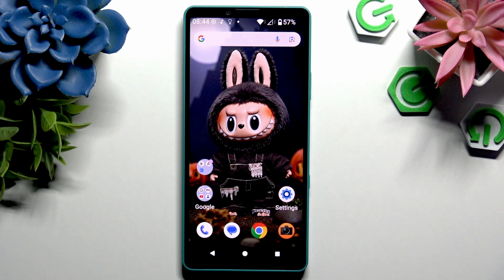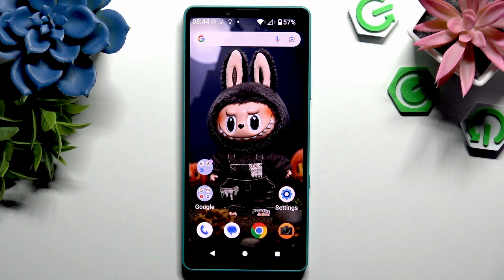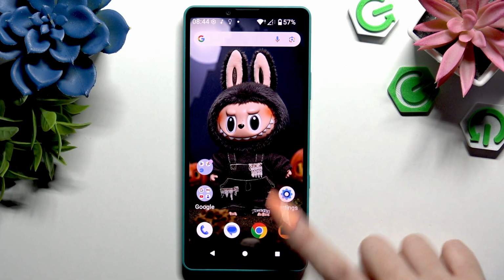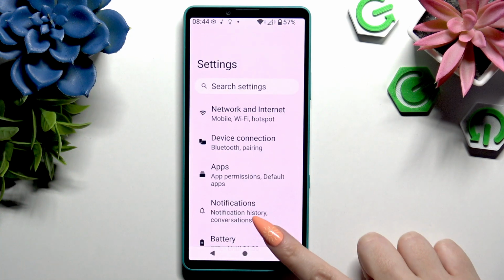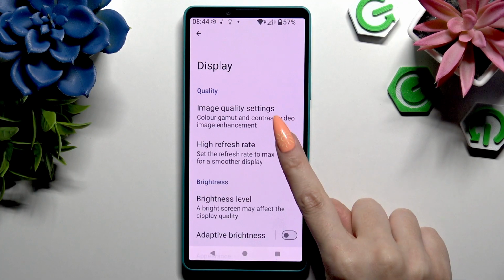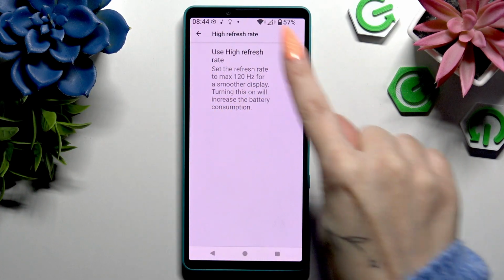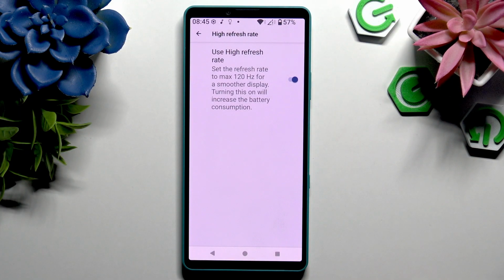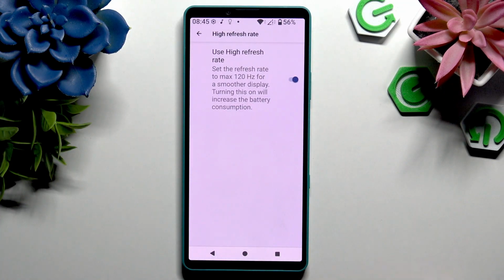SONY Xperia 10 VII – How to Turn On or Off High Screen Refresh Rate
If you want to make your SONY Xperia 10 VII display smoother or save battery life, adjusting the high screen refresh rate setting is a great option. In this video, you will learn how to easily turn on or off the high refresh rate feature on your SONY Xperia 10 VII. We will show you step-by-step how to find the display settings, locate the high refresh rate option, and use the switch to enable or disable it. Whether you want a more fluid experience for gaming and scrolling, or you prefer to extend your battery life, this guide will help you manage the refresh rate on your SONY Xperia 10 VII quickly and simply.

How to enable high screen refresh rate on SONY Xperia 10 VII?
How to turn off high refresh rate on SONY Xperia 10 VII?
Where is the high refresh rate setting in SONY Xperia 10 VII?

0:00 Introduction
0:10 Open Settings on SONY Xperia 10 VII
0:18 Go to Display Section
0:25 Find and Select High Refresh Rate
0:32 Turn On or Off High Refresh Rate
0:45 Confirm High Refresh Rate Status
0:55 Outro